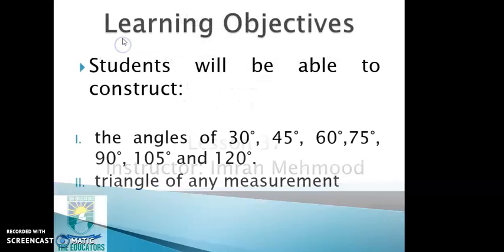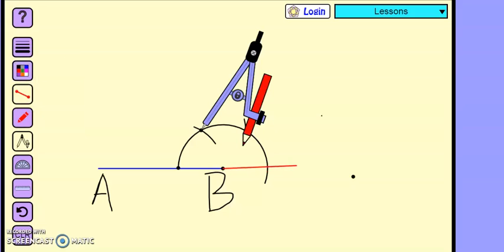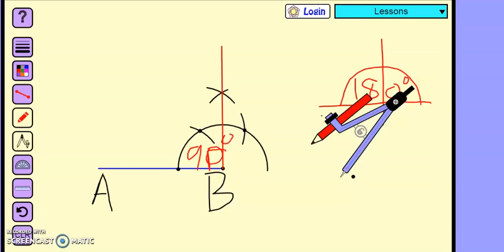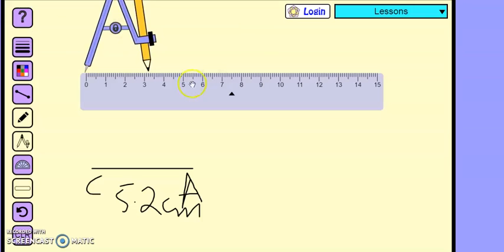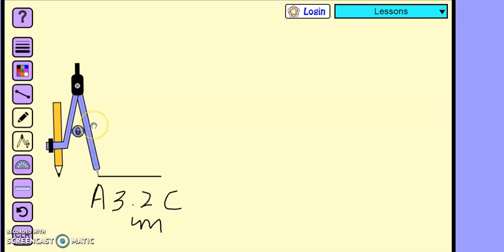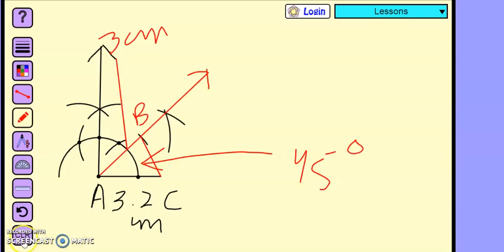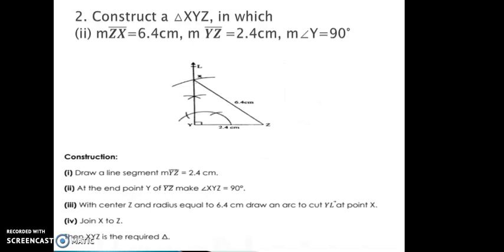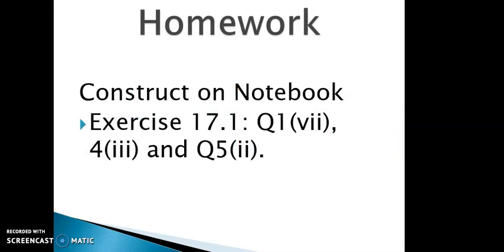December 21, 2020